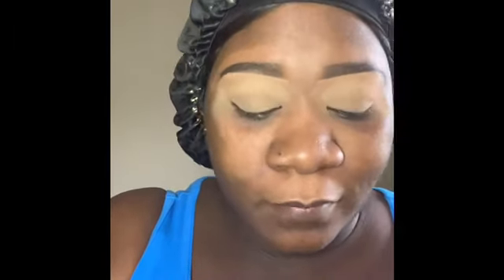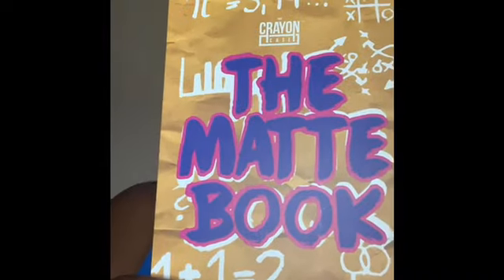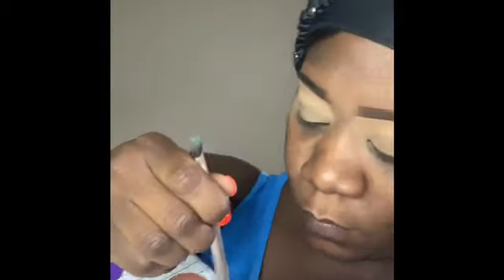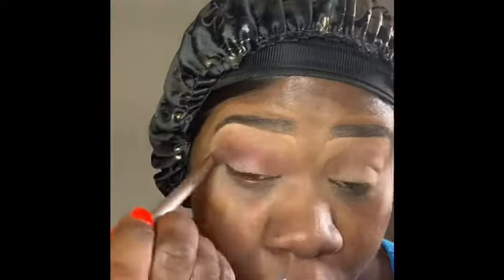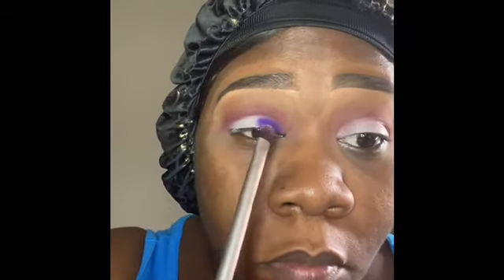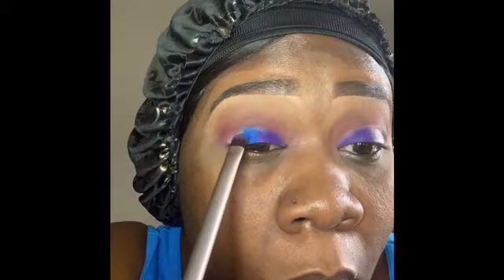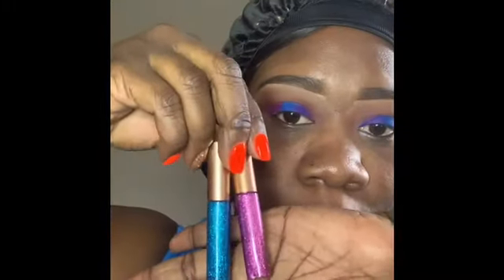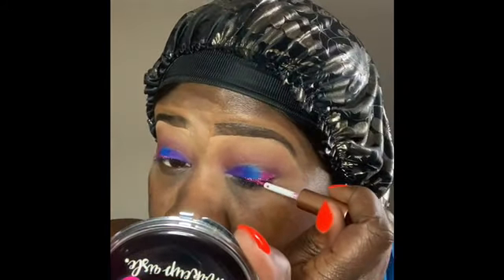Crayon case (Matte book)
Another favorite new go to Palette
Also guys, excuse the extra noise in the background. My nephew & puppy were both having meltdowns... lol  besides that, I hope you all enjoy the video.